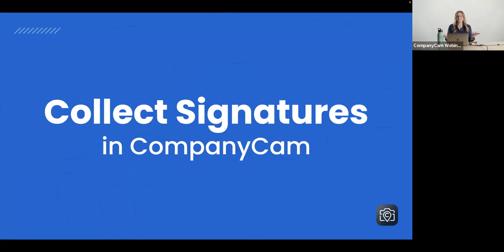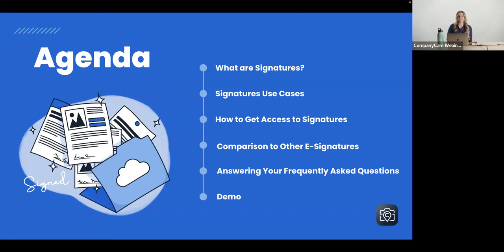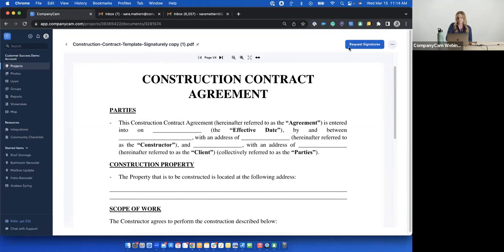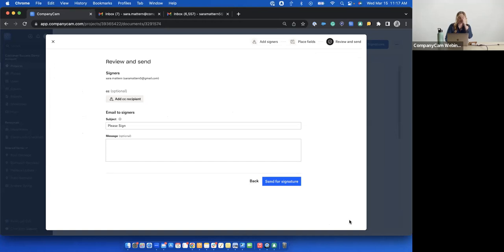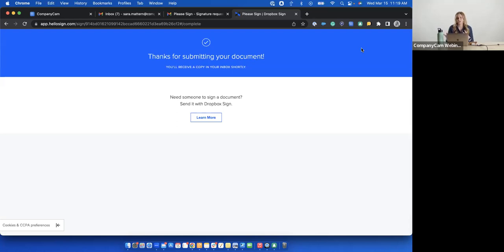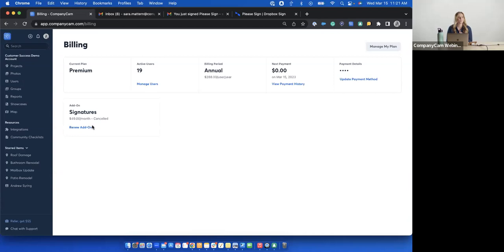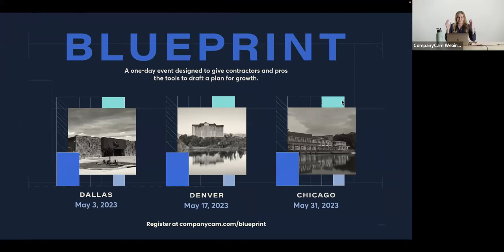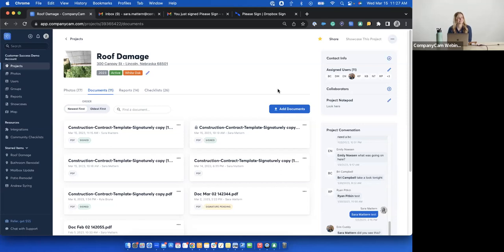NEW: Collect Signatures in CompanyCam | CompanyCam Classes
Learn all about our new add-on CompanyCam Signatures, which allows you to request, track, and gather the signatures you need to keep your projects moving in the app you’re already using to document your work each day.